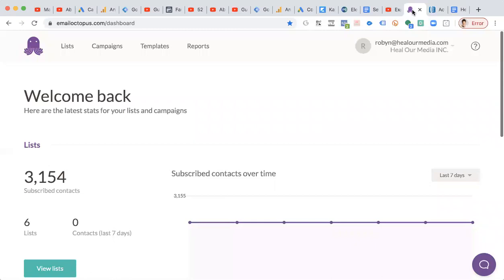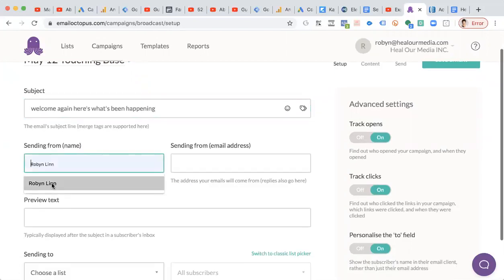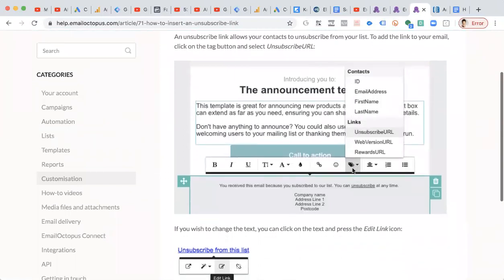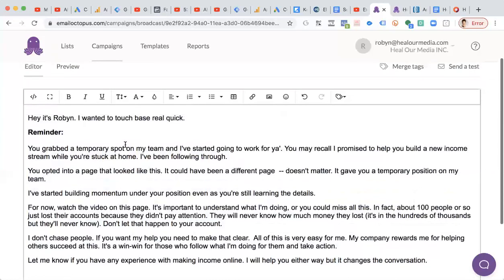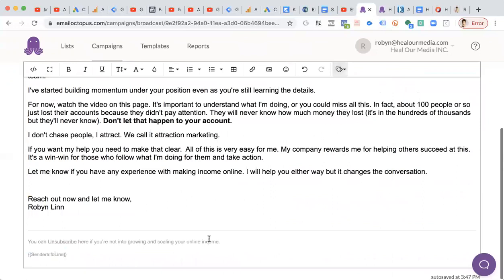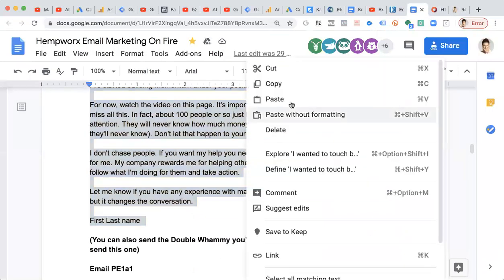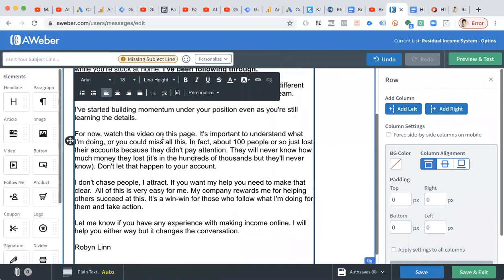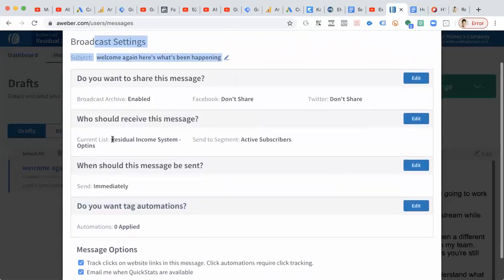How To Send Email Broadcasts in Email Octopus & AWeber